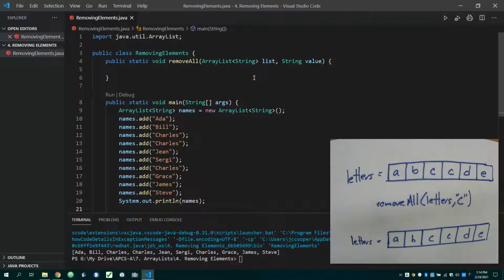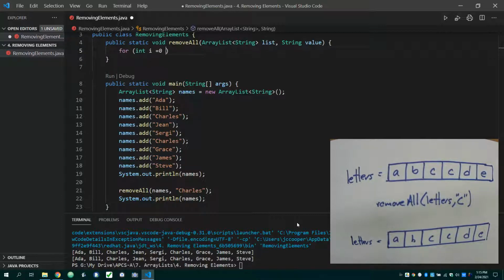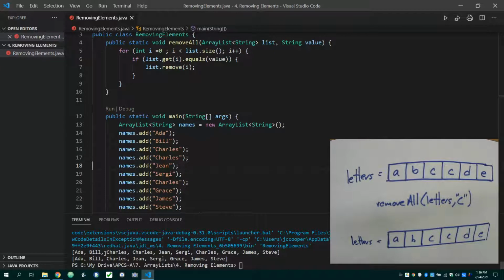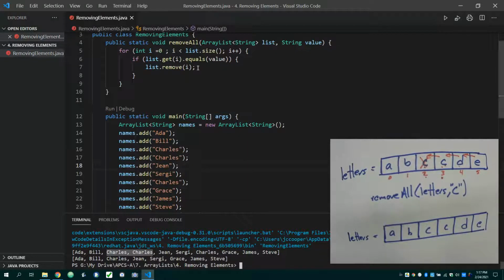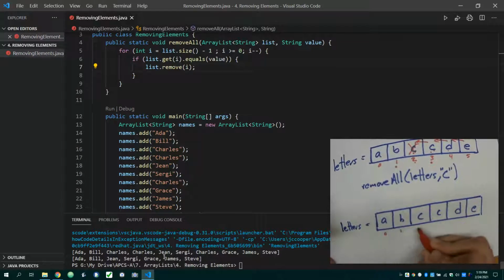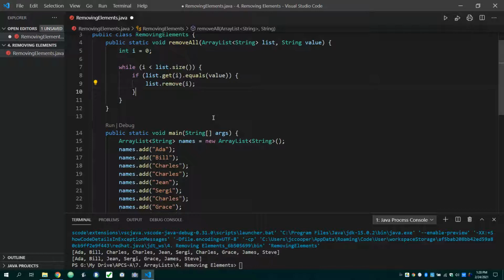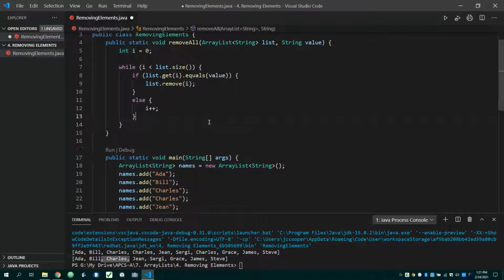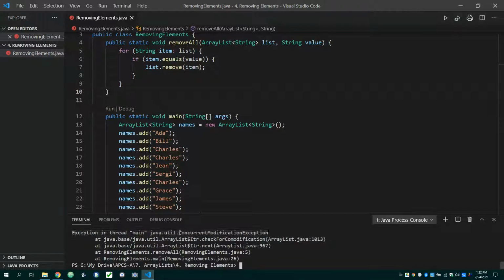Removing Elements from Lists